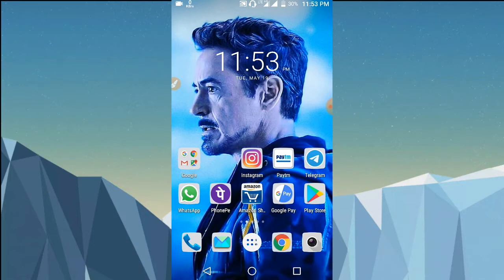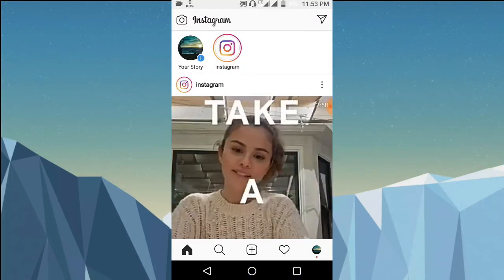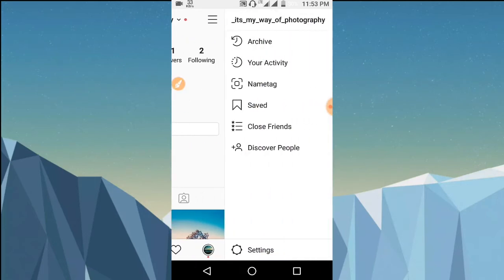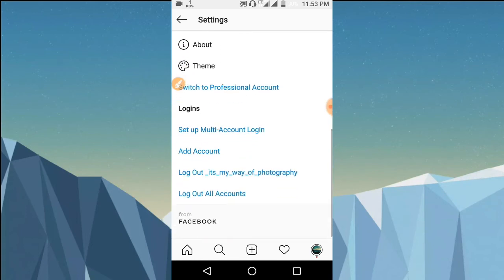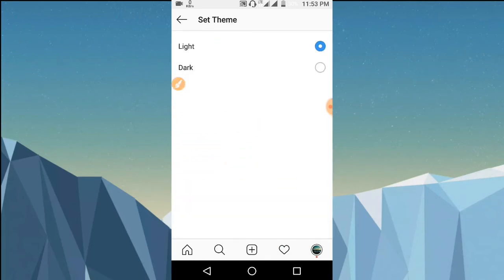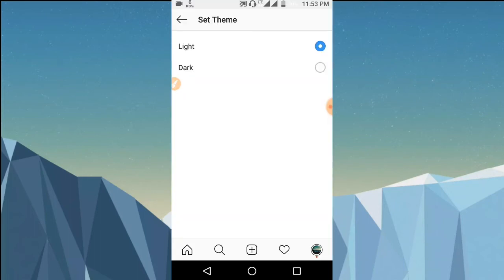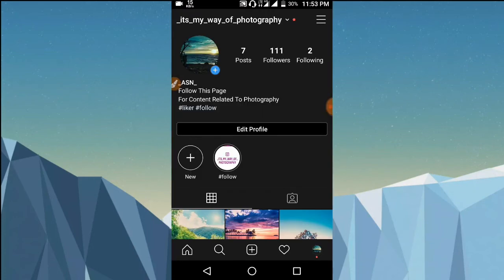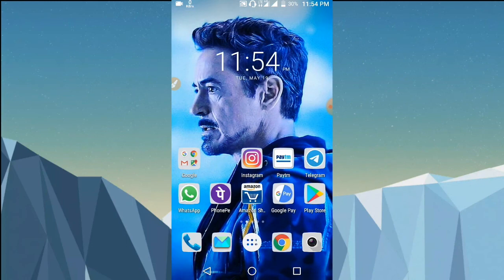How to Turn/Enable Instagram DARK MODE 2020 (Fast & Easy) | Turn on Instagram Dark Mode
How to Turn/Enable Instagram DARK MODE in 2020 (Fast & Easy)  | Turn on Instagram Dark Mode

In this video I have shown you How to Enable Dark Mode in Instagram app in 2020. This trick works with both Android and IOS devices. Using this you can easily switch between dark and light mode whenever you want.